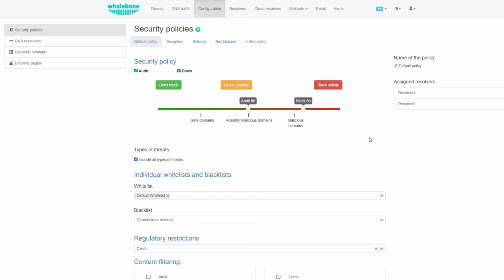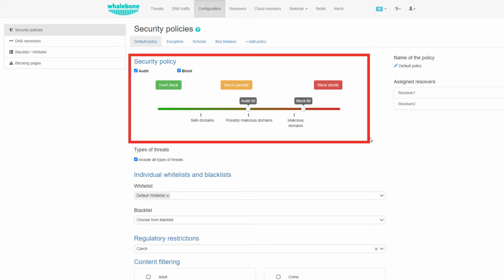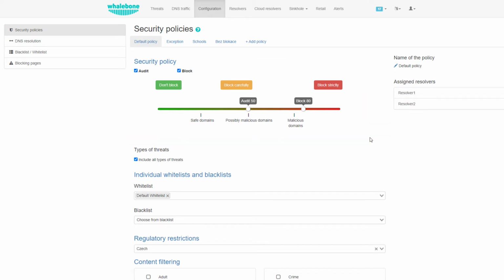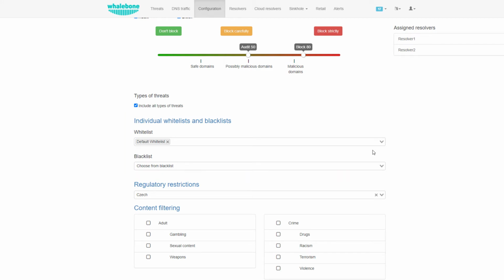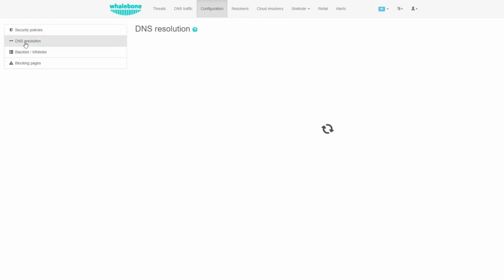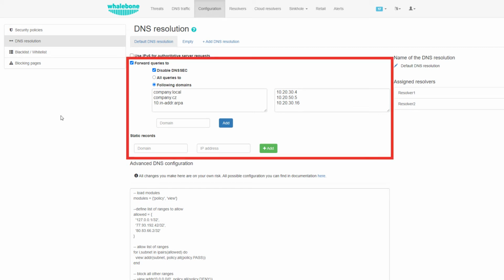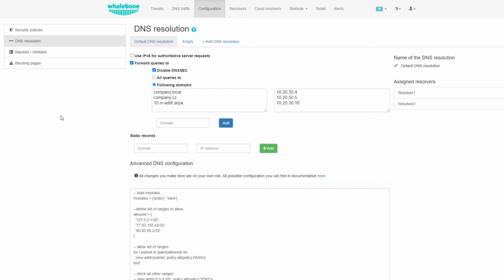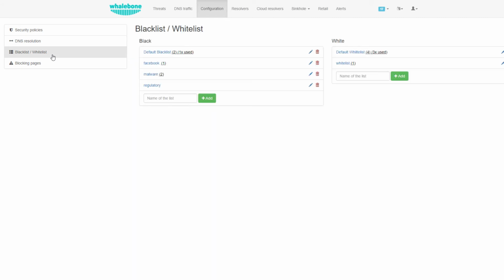Whalebone ISP — Admin's Guide: Basic Configuration of Whalebone DNS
This episode explains how to set the product up: security policies, DNS resolution, deny & allow lists, blocking pages. The basic configuration is simple, intuitive, and won't take up much of your time. Find out more about Whalebone for ISPs and get a free demo

Our "How To" series illustrates how to make the best of our unique CyberSecurity product and its administration interface for ISPs. 🐋 Learn to use all the features to make sure your network is fast, reliable, and safe with Whalebone.